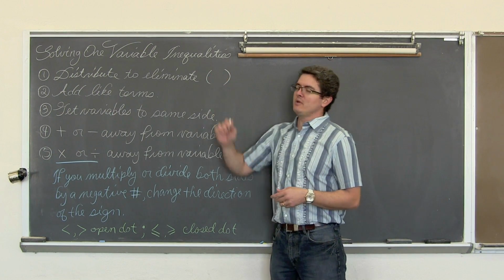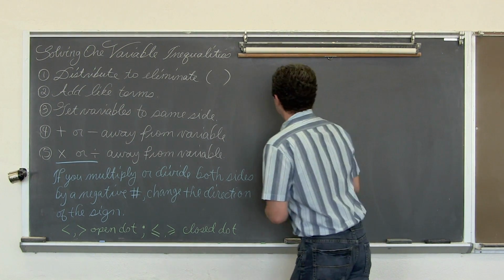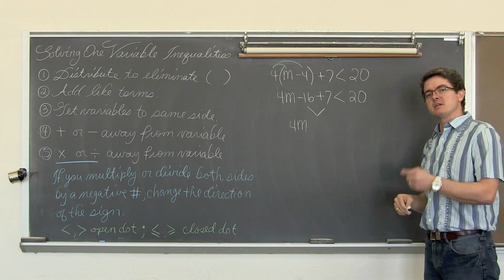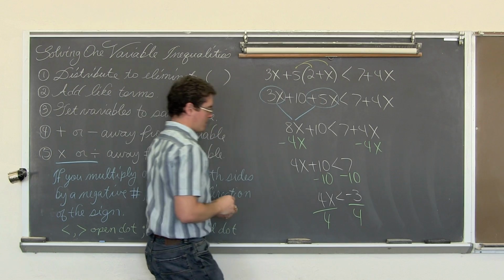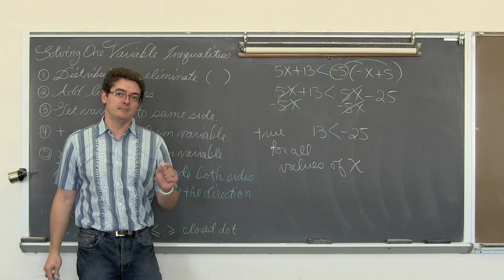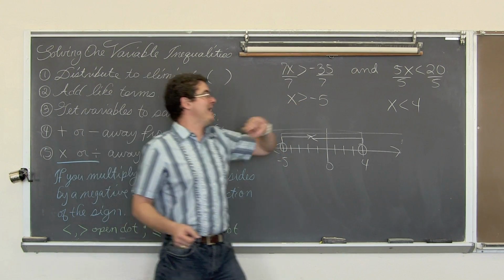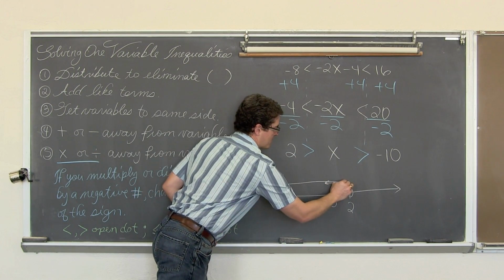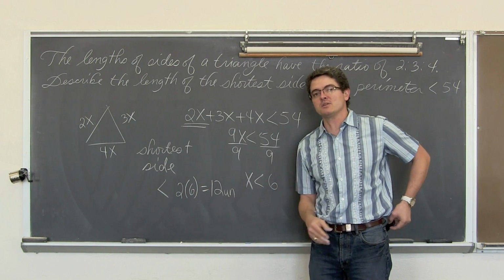Solving 1 Variable Multi-Step Inequalities & Compound Inequalities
I work through many examples of solving one variable inequalities including compound inequalities.  I finish these examples by graphing the solutions on a number line.